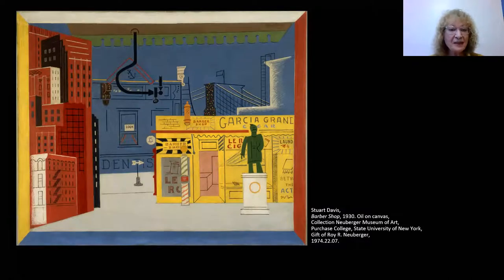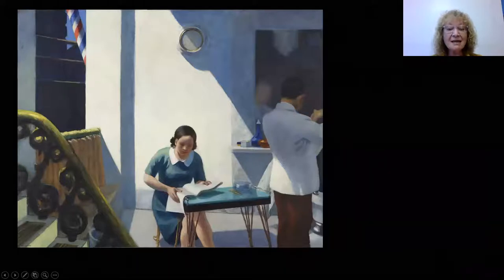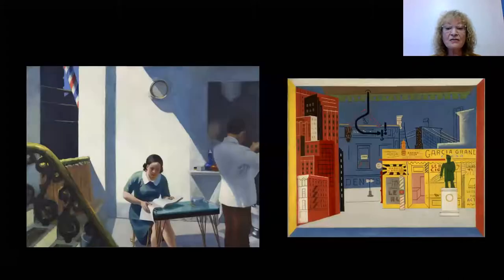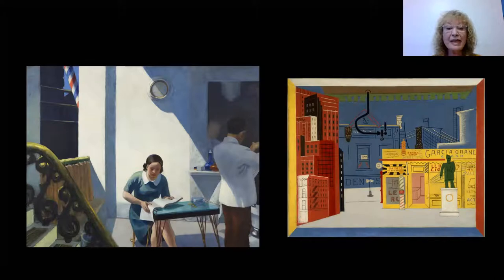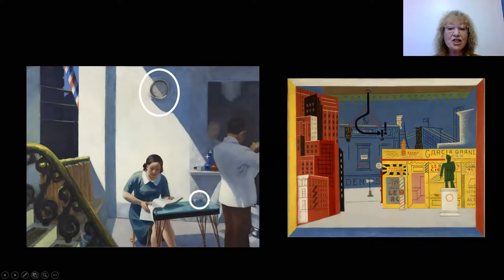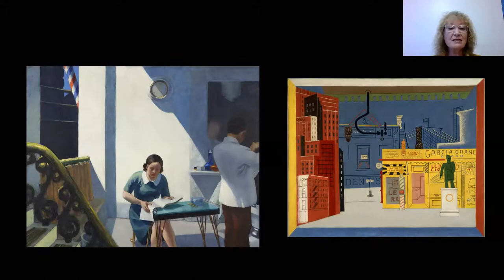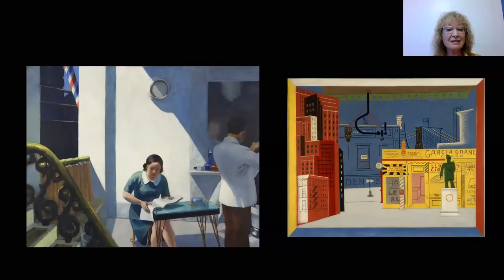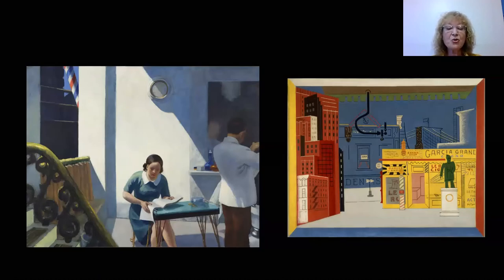Stuart Davis “Barber Shop” (1930) & Edward Hopper “Barber Shop” (1931) for Middle School Students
Neuberger Museum of Art volunteers guide middle school students through objects from the collection.

In this video, join a side-by-side review of the "Barber Shop" paintings by Stuart Davis (1930) and Edward Hopper (1931).